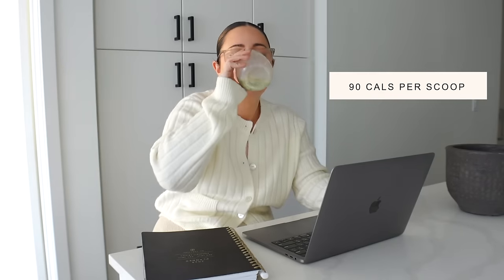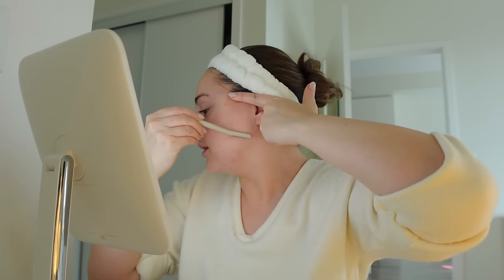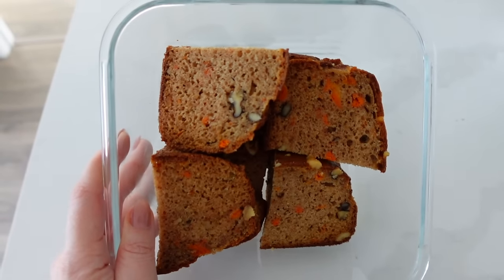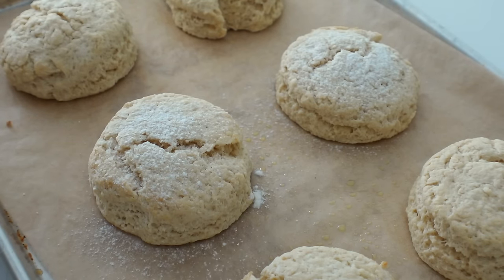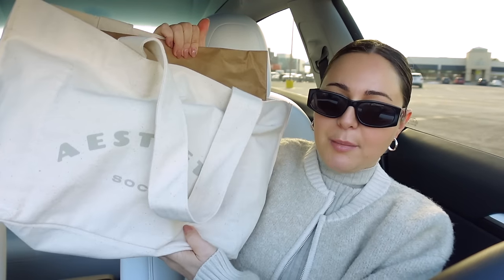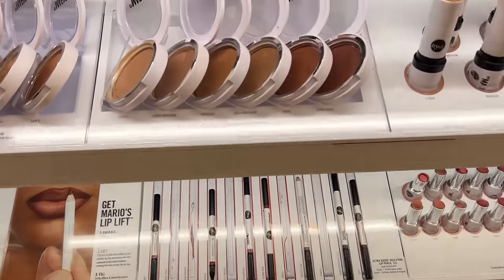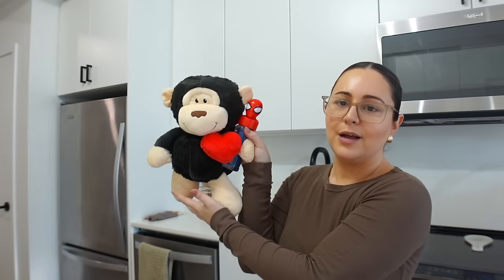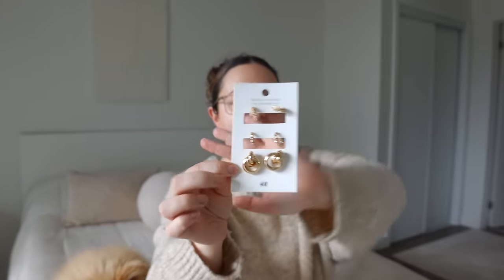VLOG - Fashion Nova Haul, Outfit Ideas, Insecurities Chat, Shopping & Hang Out With Me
Items I Showed:
1. Carrie Cardigan - Cream & Black, L
2. Roxi Washed Faux Leather Moto - Black, M
3. Jaclynn Scuba Bodysuit - Black, M (could do S)
4. The Spotlight Sequin Knit Skirt Set - Ivory, S
*Worn with: Sunday Funday Earrings
5. Diva Energy Rhinestone Mesh Maxi Skirt - Black, S
*Worn with: Tear Drop Earrings
6. Angelique Glitter Gown - Red & Black, S
*Worn with: A Touch Of Elegance Dangle Earrings
7. Work It Out Trouser Pant - Black, M
8. Be Authentic Stretch Straight Leg Jeans - Medium Blue Wash, 5
9. High Demand Non Stretch Straight Leg Jeans - Light Blue Wash, 9

OTHER:

1. Black Makeup Bag

2. Electrolyte Powder

3. H&M Cardigan

4. H&M Earrings pack

5. SHEIN Bomber Jacket - SOLD OUT

& use my code StephanieM to get it for $39
*Cancel at anytime

Chapters:
00:00 Intro
02:48 Fashion Nova Clothing Haul
11:47 Dermaplaning At Home
43:09 Making Homemade Scones
50:16 At Home Workout & Chit Chat
57:02 Body Insecurities & Weight Loss
01:02:00 Running Errands, Marshalls Winners Shopping
01:16:00 Shopping Haul, H&M, Sephora
01:22:00 Organizing My Essentials Makeup Bag
01:26:00 BTS Content Creating
01:34 Shop With Me